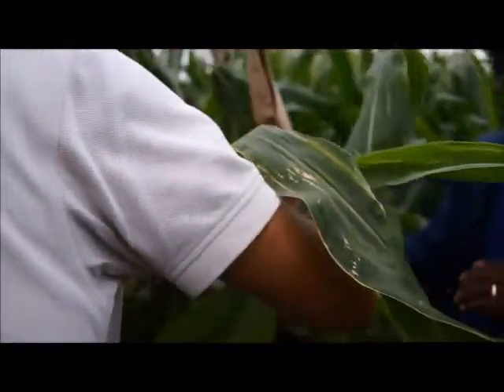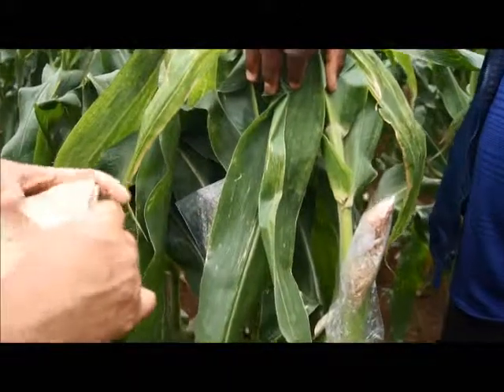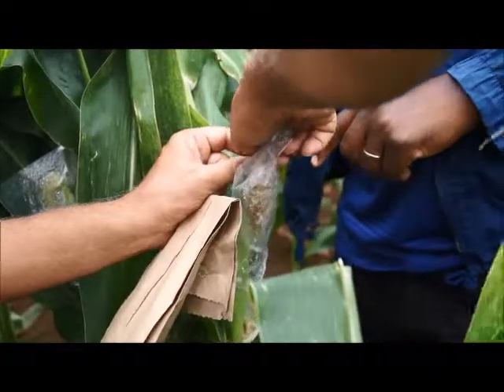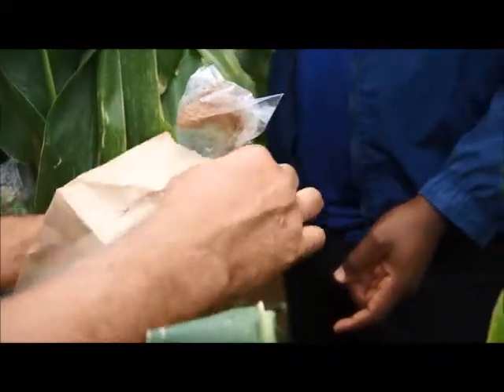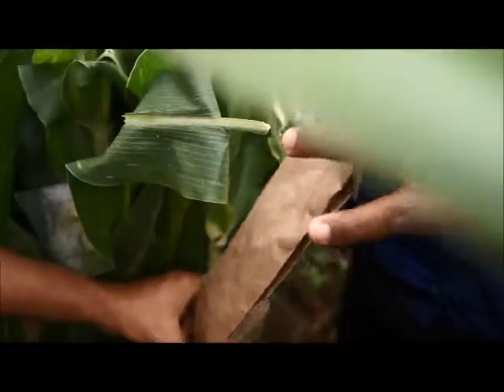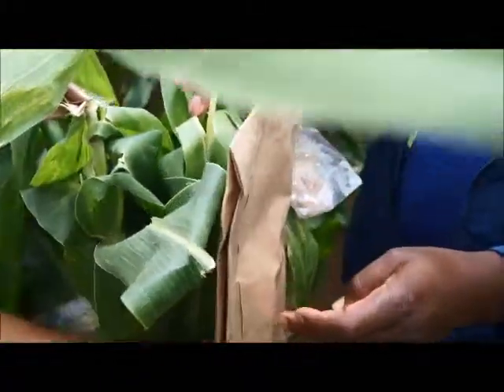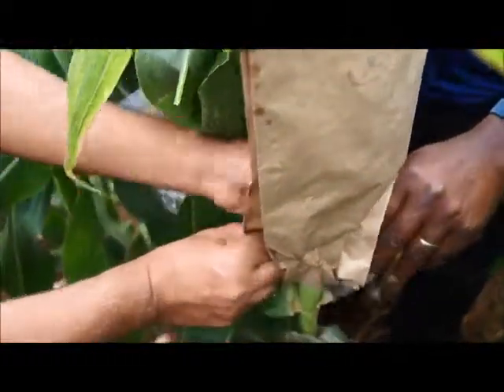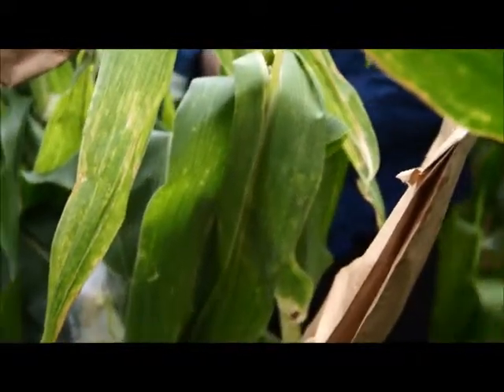Pollination 4 (SATG)